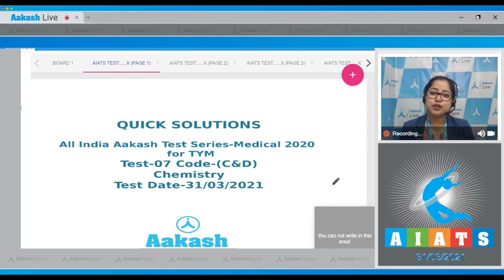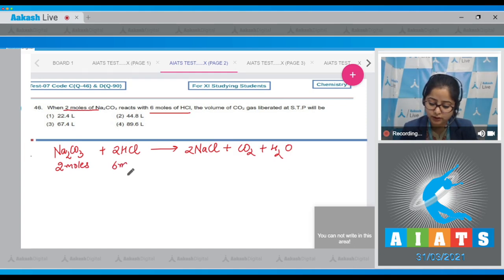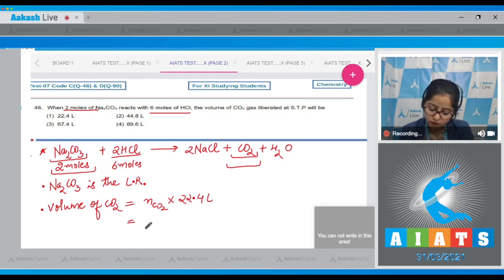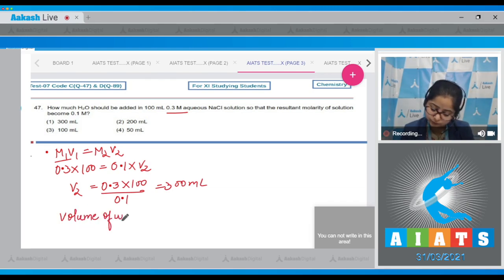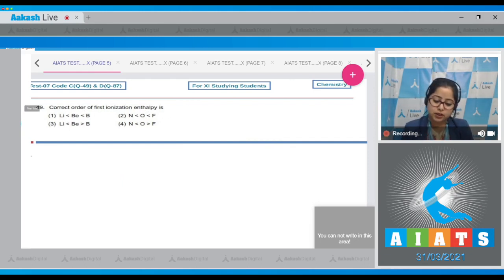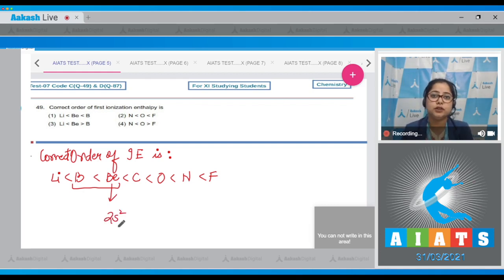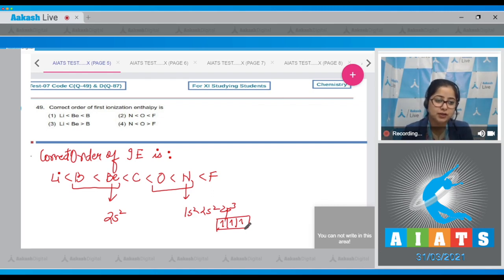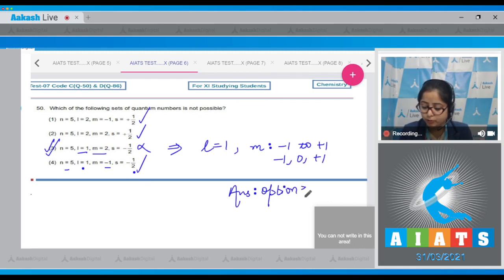AIATS TEST 7 Code C D For XI Studying Students CHEMISTRY MEDICAL 2020 Q 46 to 50